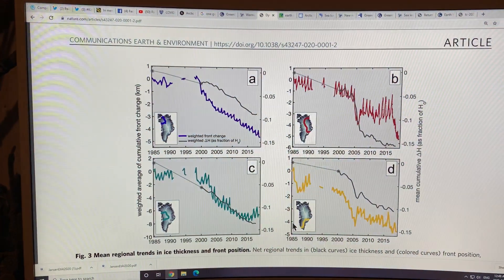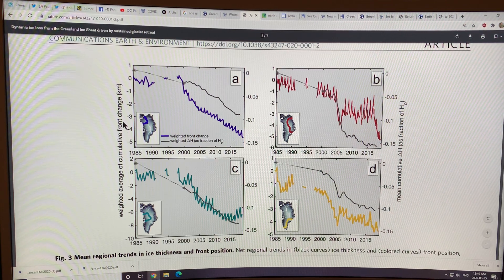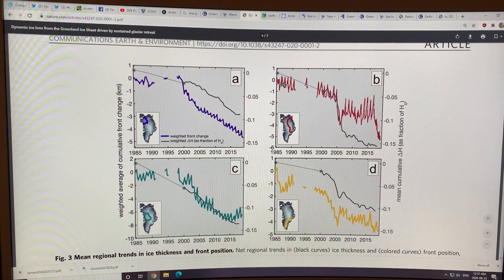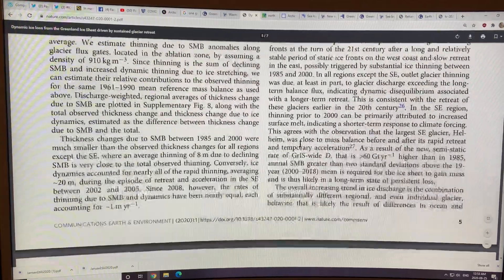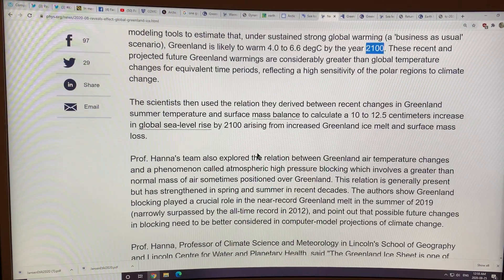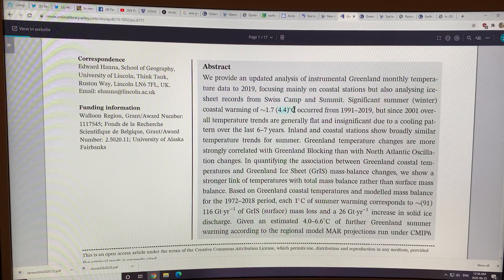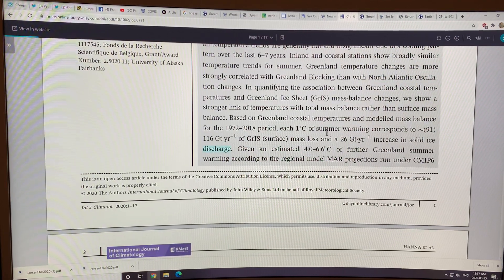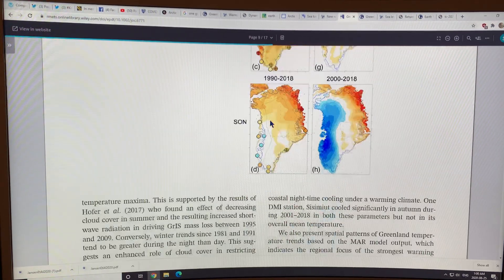Return of Very Rapid, Record Setting Greenland Ice Sheet Loss as Detected by GRACE-FO Satellites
A brand spanking new paper (Sasgen et al.) analyzed data from Gravity Recovery And Climate Experiment Follow-On (GRACE-FO) satellites launched 3 years ago. Key finding: for 2019, the Greenland Ice Sheet lost a net equivalent of 1 million tonnes of ice per minute (7 Olympic size swimming pools per second). This 532 GT (billions of tonnes) year loss was the worst in centuries (even millennia) more than doubled the average loss per year between 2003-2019 of 255 GT; in fact July melt alone was around this yearly average. Persistent Jet Stream blocking over Greenland caused this new and alarming record.